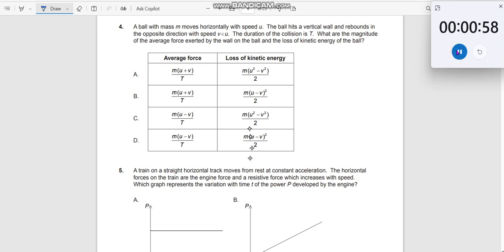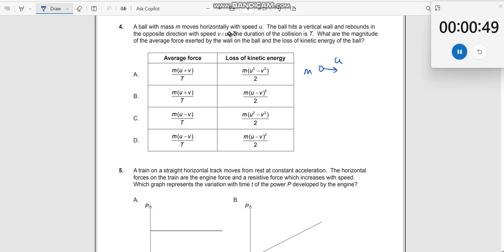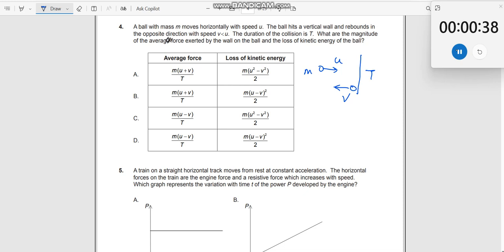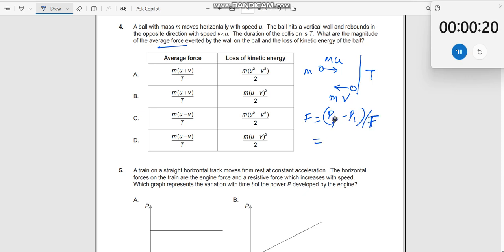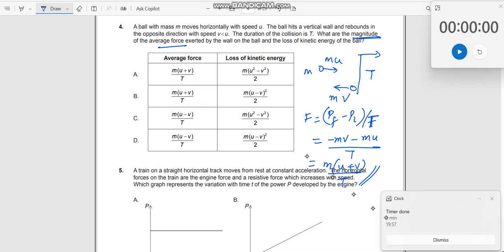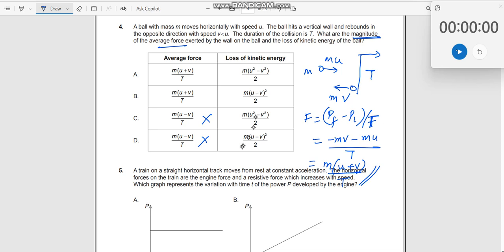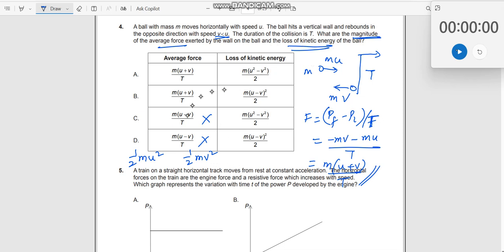A ball with mass m moves horizontally with speed u. The ball hits a vertical wall and rebounds in th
A ball with mass m moves horizontally with speed u. The ball hits a vertical wall and rebounds in the opposite direction with speed v less than u. The duration of the collision is T. What are the magnitude of the average force exerted by the wall on the ball and the loss of kinetic energy of the ball?

This question is about the usage of concepts from the chapter MECHANICS, -,collisions, forces, newtons second law of motion, average force, to answer this MCQ. This question is taken from IBDP Paper 1, TZ2 PHYSICS SL 2016 MAY. EXAM. To see all the MCQs for this exam and also for other exams or past papers, Links

1. IB Physics Hub

2. My Linkedin Profile

3. My Facebook Profile

4. My Instagram Profile